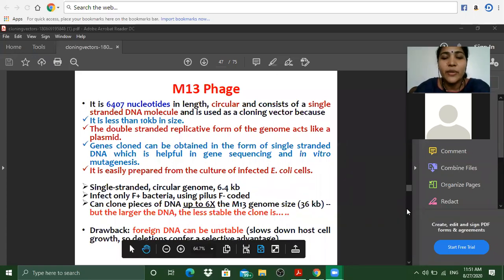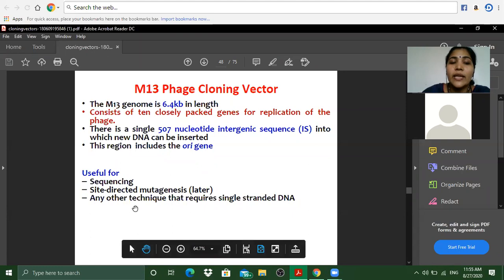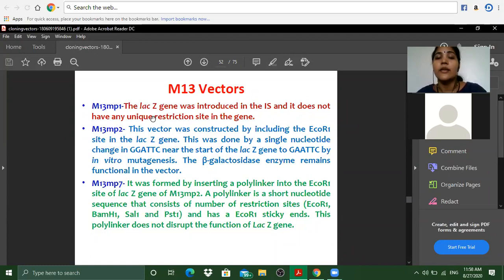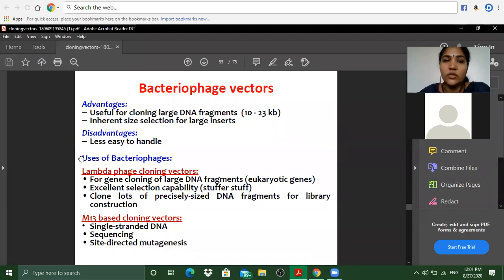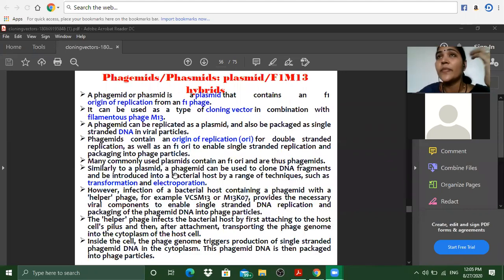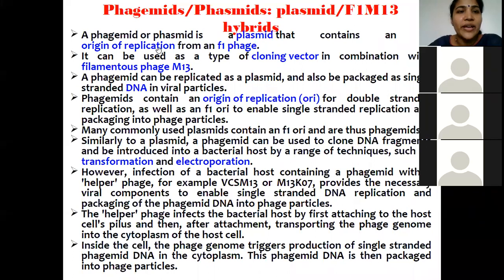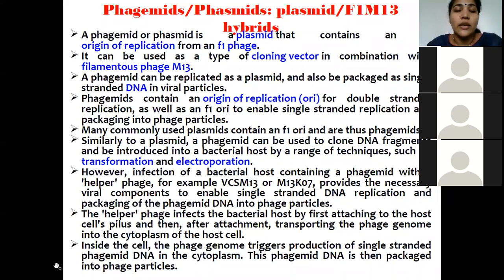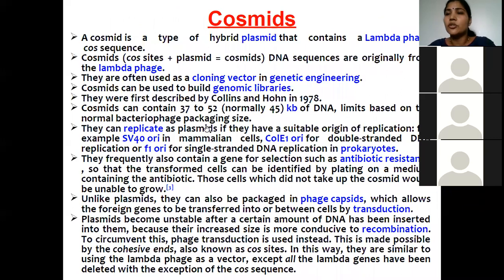Vectors Part 1 Starting with M13 Phage Vector